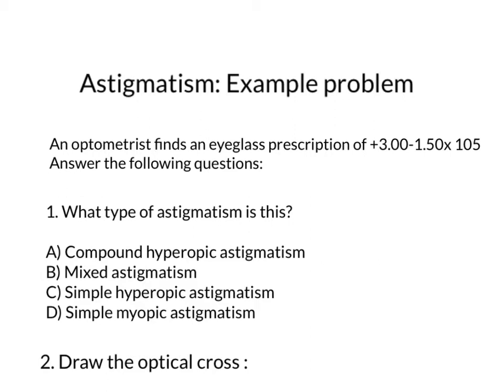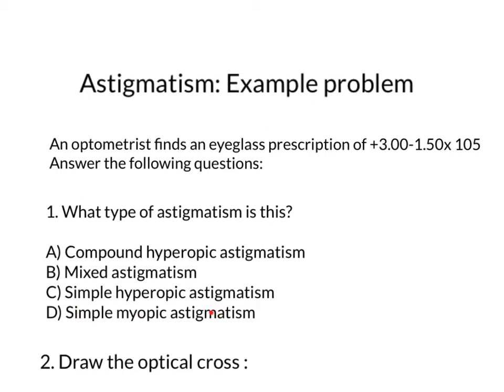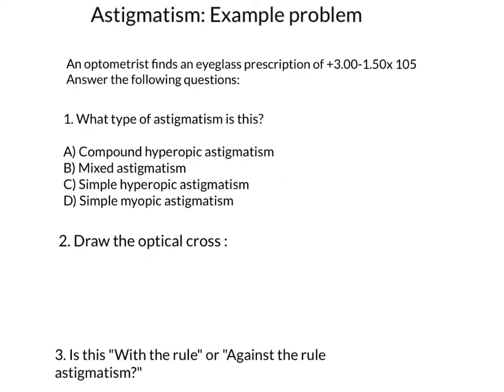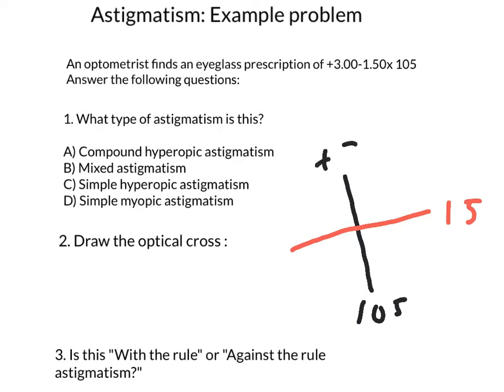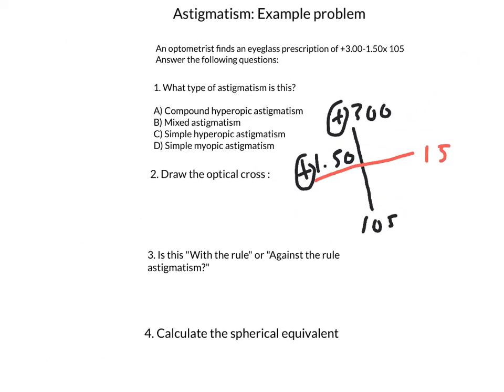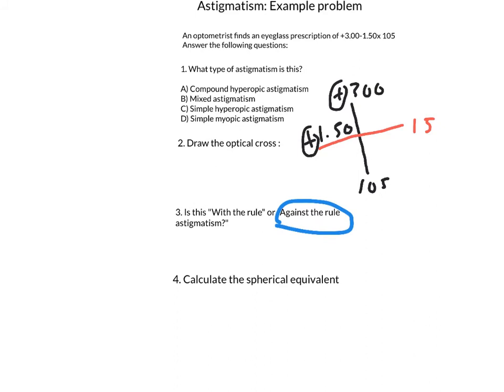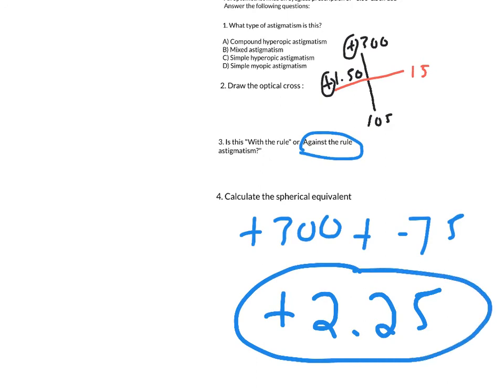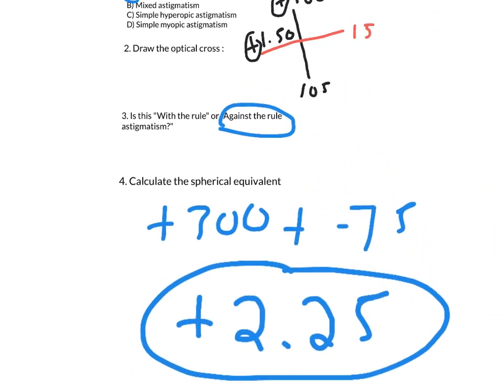Astigmatism example problem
Astigmatism example problem involving the concepts in my videos